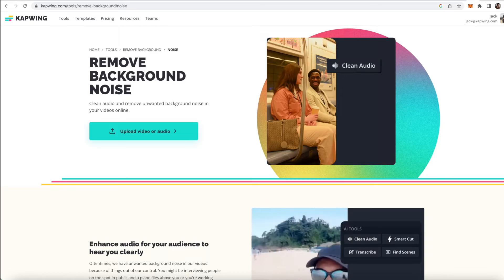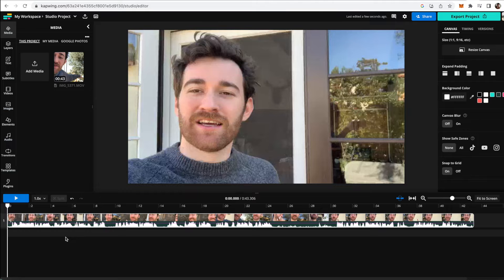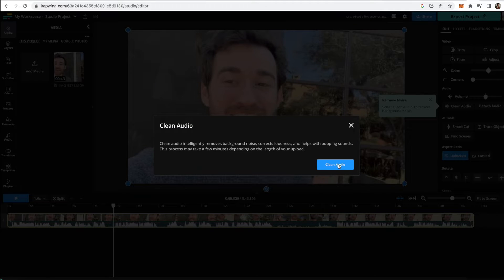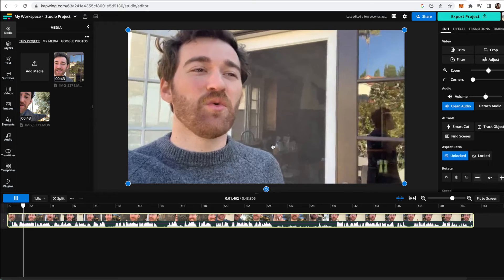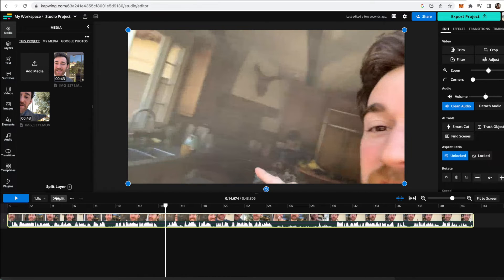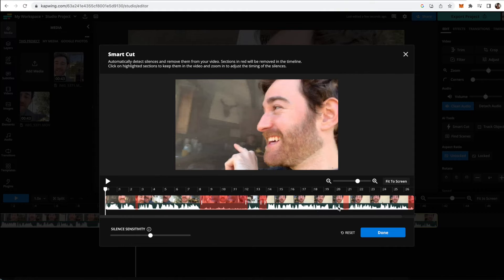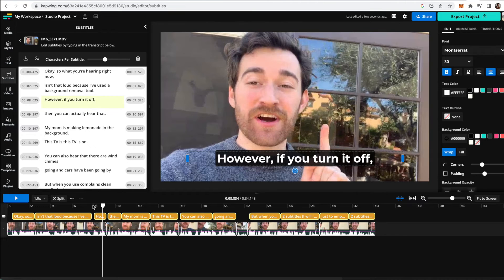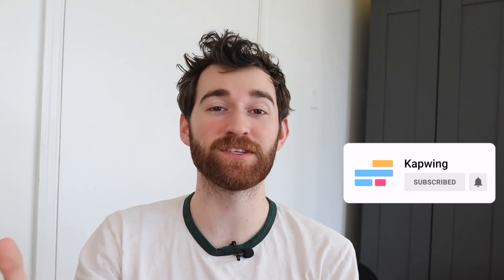How to Use AI to Remove Background Noise from Your Videos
AI can now improve your video and audio editing experience. All you have to do is upload a video or audio to Kapwing, the online, AI powered video editor,  and you can remove pops, background noise, and correct loudness in just a couple of clicks and in seconds. After, I show you how to use other AI tools, like our automatic video editor and auto-subtitler.

Example of AI background noise removal 0:00
Uploading your content to the video and audio editor 0:31
How to use the Clean Audio feature 1:00
How to make manual edits to the video/audio 1:55
How to use other AI tools (automatic silence remover, automatic subtitles) 2:35
How to export your project 3:25